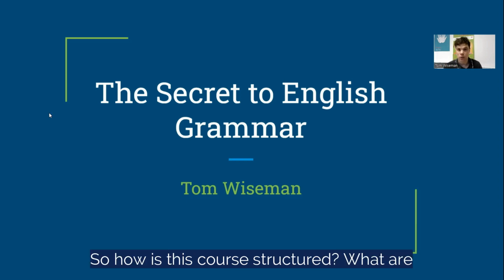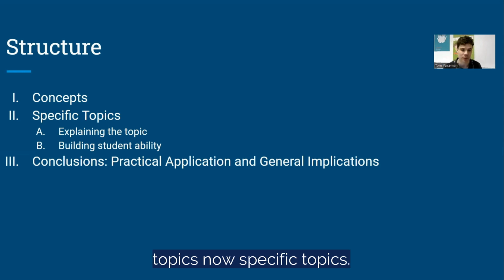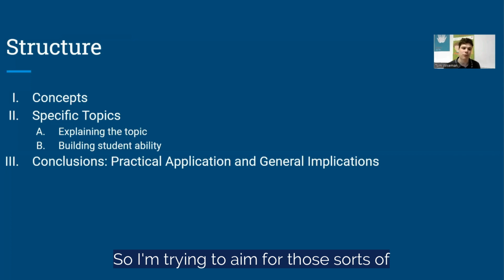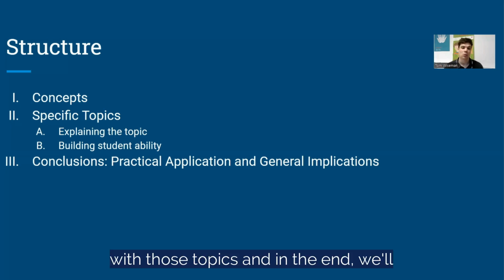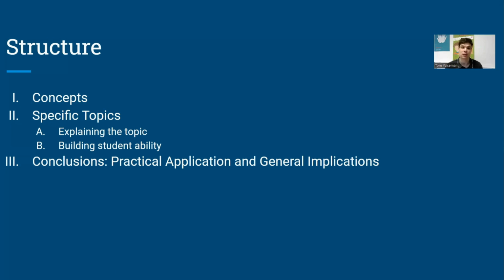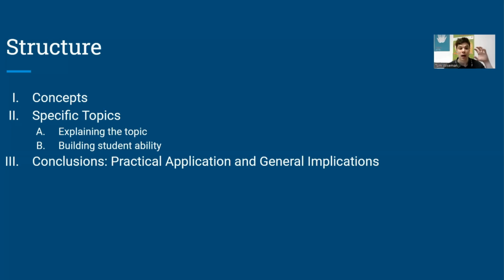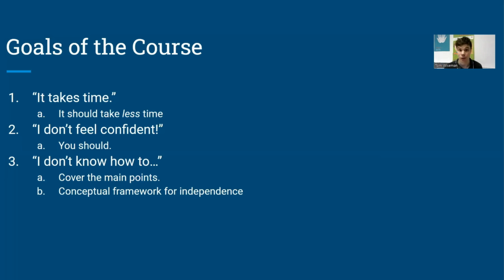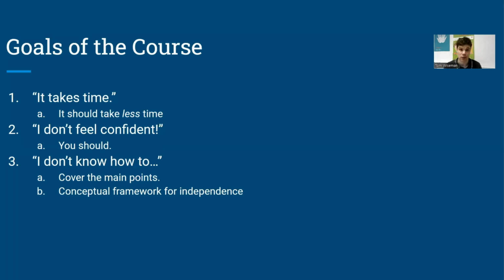CPD Grammar. Video 1.1 The purpose of the course